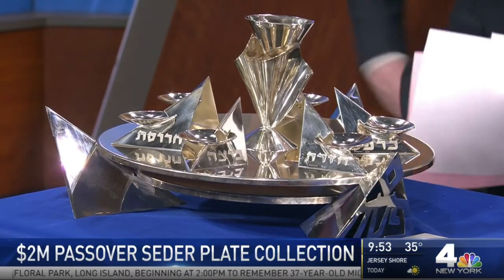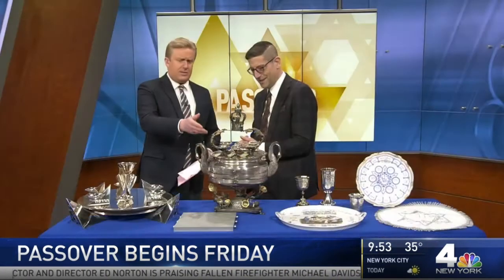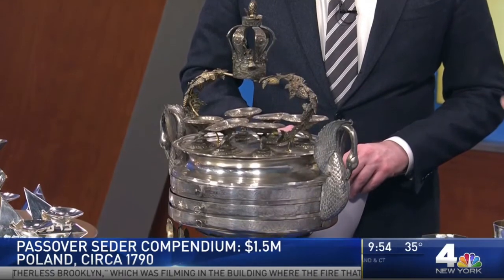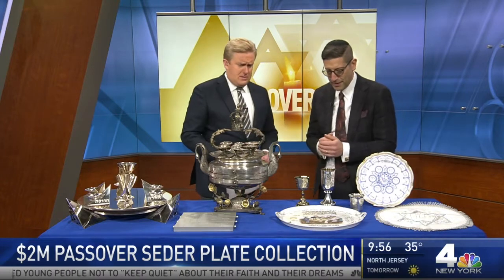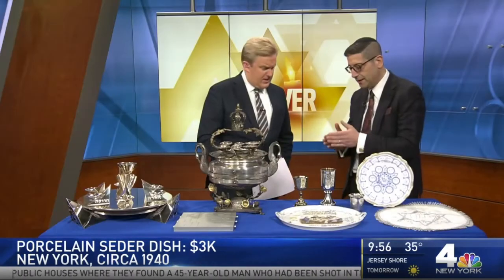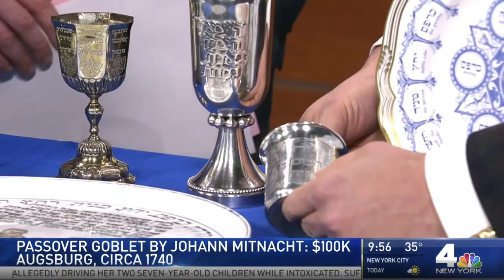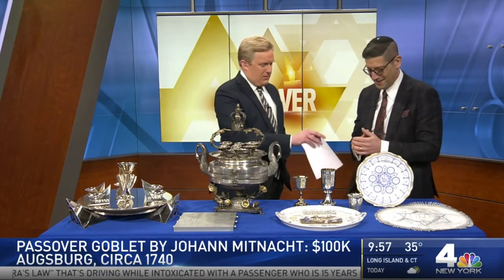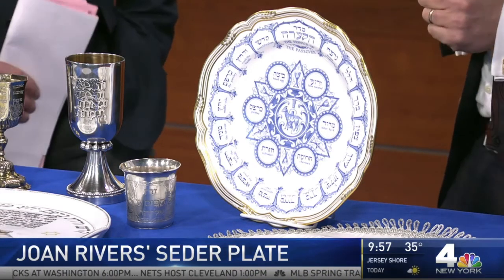Jonathan Greenstein on NBC PASSOVER 2018